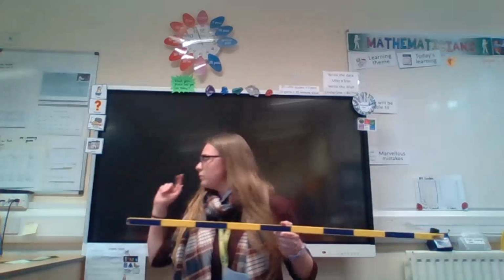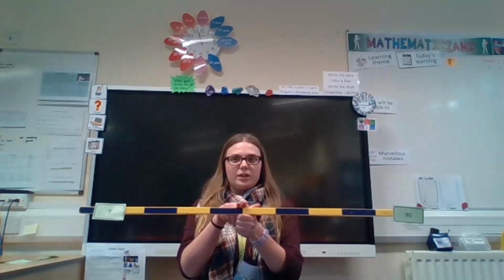Week 1 counting stick